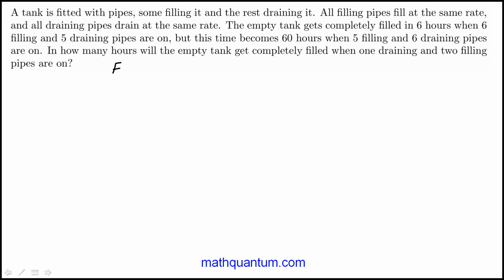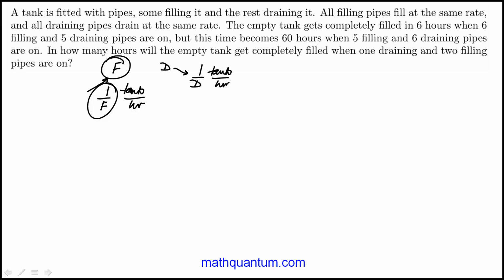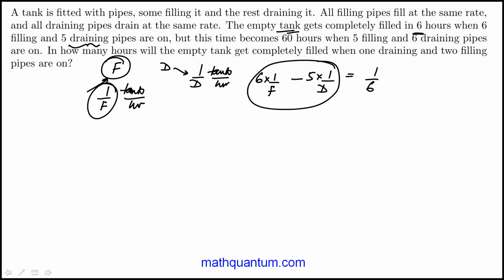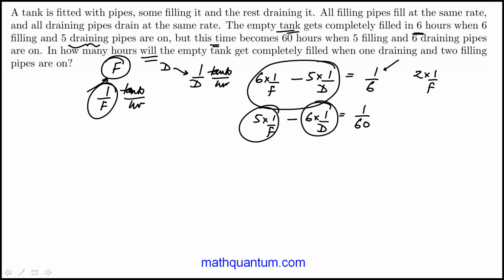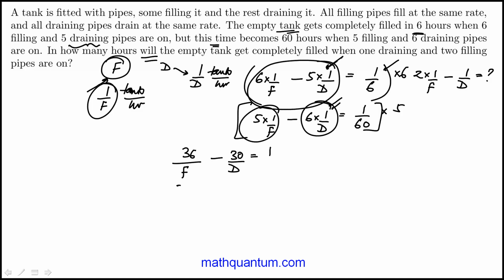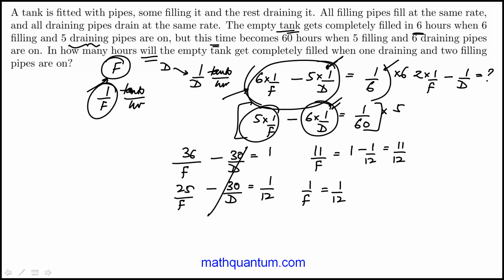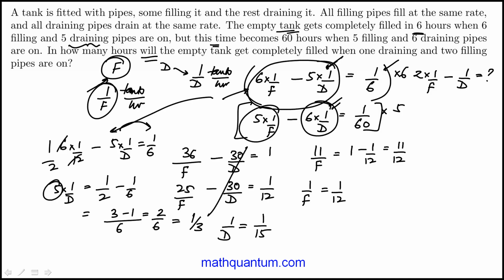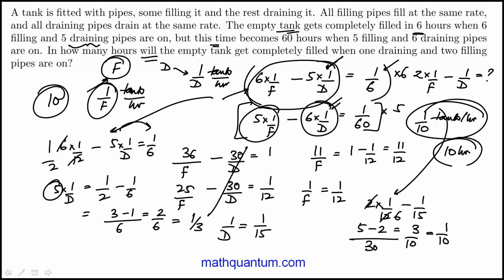Question 31 2018 CAT IIM Quantitative Ability Slot 1 A tank is fitted with pipes, some filling it